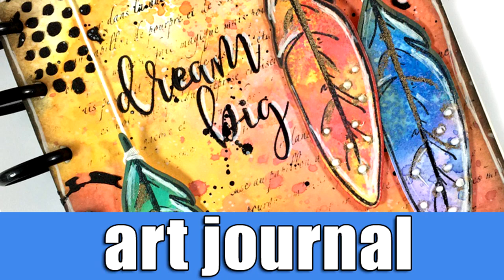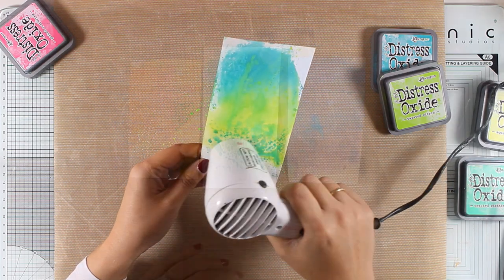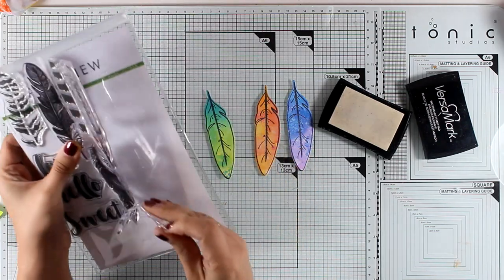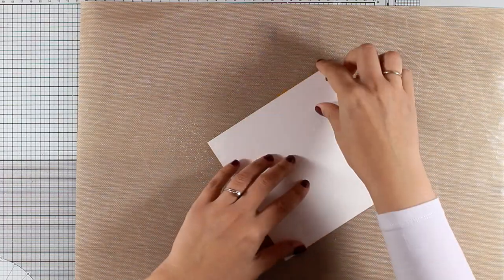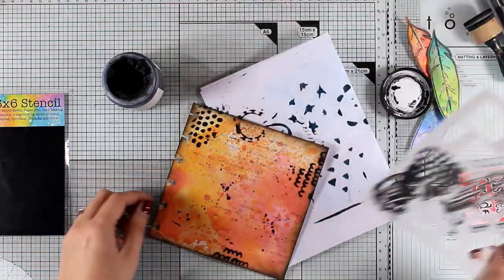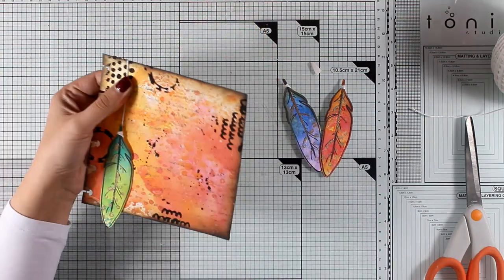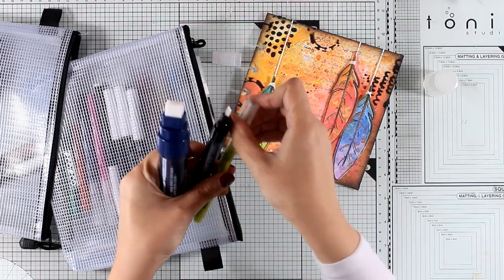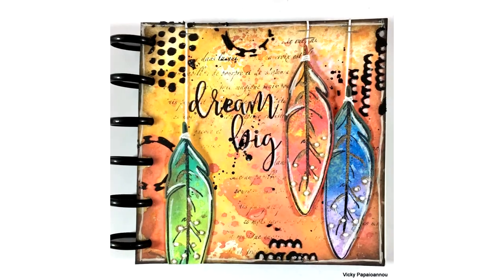Art Journal | distress oxide inks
Step by step video on creating an art journal using distress oxide inks and fun mixed media techniques.

• Ranger Ink - Letter It Collection - Medium Pens - Set 2

• Ranger Ink - Letter It Collection - Medium Pens - Set 1

• Liquitex Professional Paint Marker Set - Fine Tip44; Set - 6
[ Amazon US ]

• Tim Holtz - Idea-ology - Tiny Attacher with 100 Tiny Staples